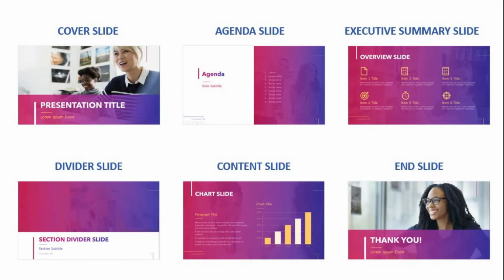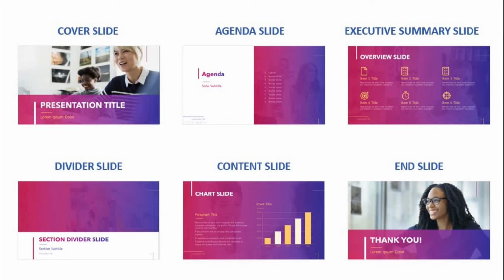Slides Order / Structure in PowerPoint Presentation | Pawsh Media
Pawsh Media is a Marketing Consultancy Services Company. We started in the year 2020 with a vision to help our clients to grow in the market. For clients who want to expand their business through digital advertising medium and have no idea where to start, we help them understand the importance of strategic planning for online business growth.

We offer digital marketing services, lead generation, marketing consulting services, website development, social media marketing, email marketing, SEO, SEM, logo designing, banner, posters, business presentations, and much more.

We help your business grow online!